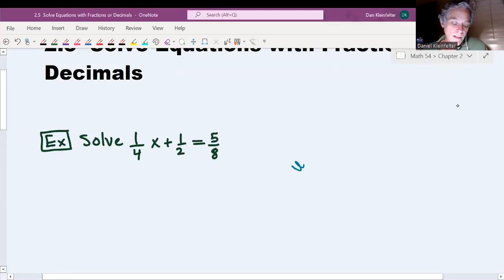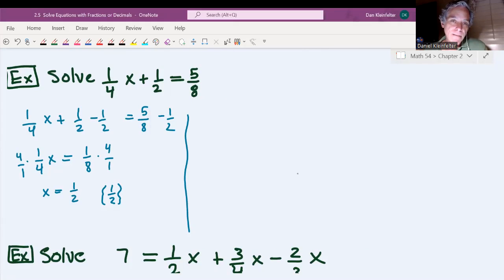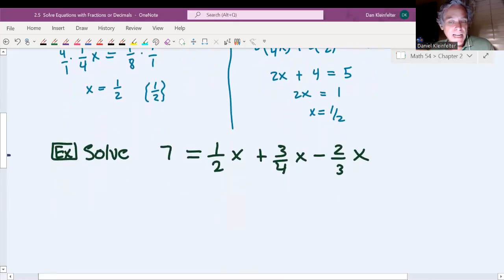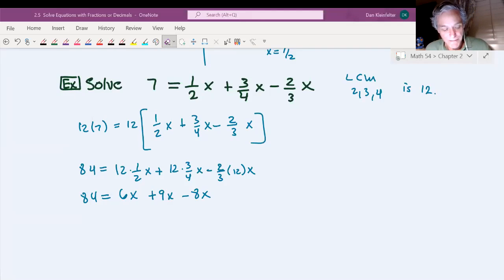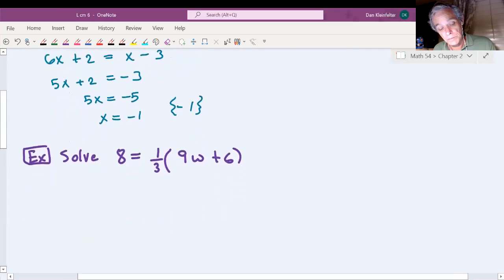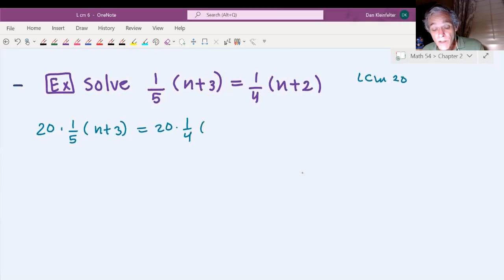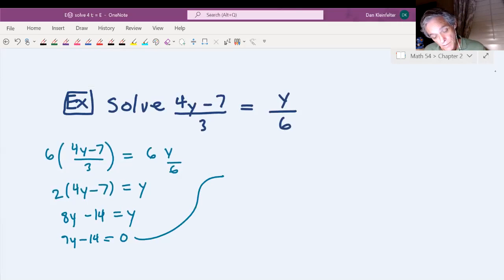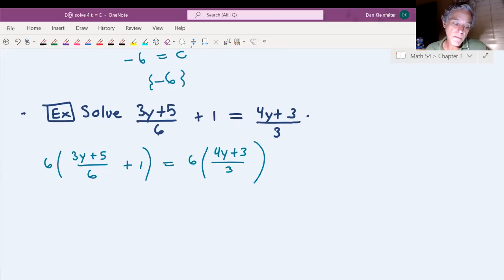M54 2.5 Solve Equations with Fractions or Decimals Part 1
How to 'eliminate' fractions and decimals from equations by multiplying both sides by the LCM of the denominators.

NOTE: The last example is cut off partway through (thanks, zoom) but is re-done in the second 2.5 video.